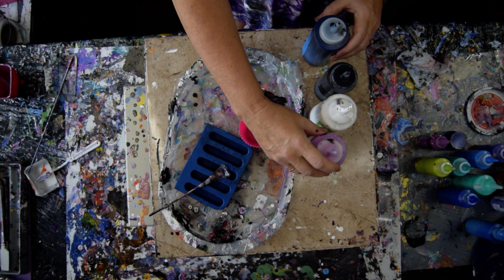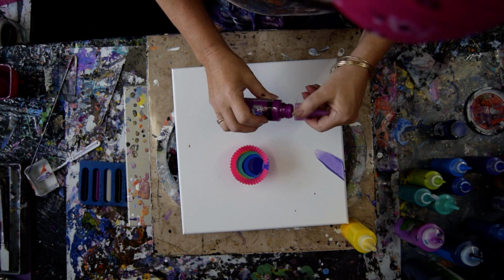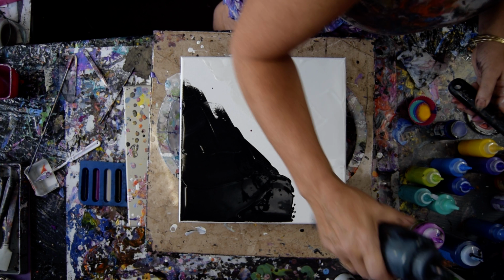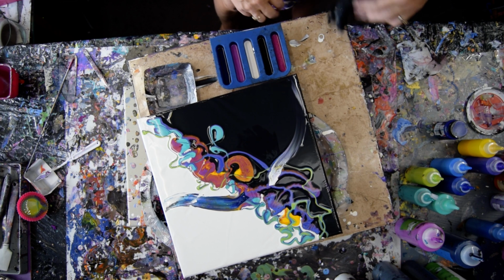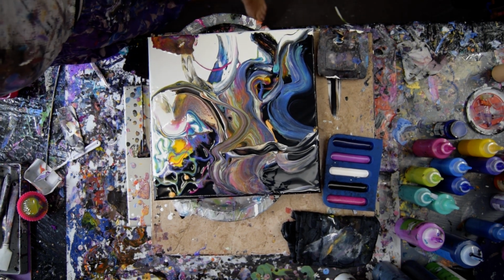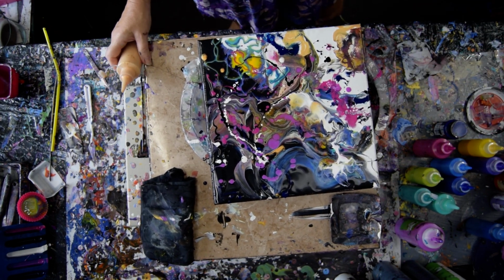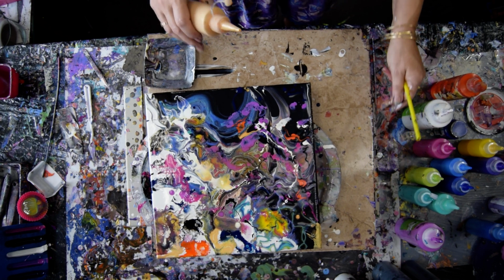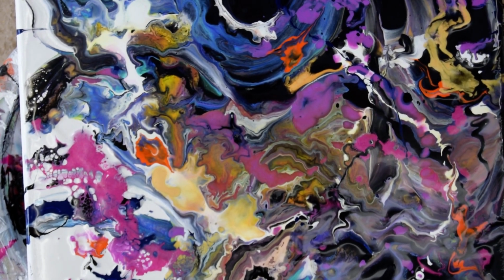#7305-I ♥ this, A Very Different Composition!Bloom Fiasco Series Begins Fluid Acrylic Pouring8.18.20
Any of the that pigments or acrylic colors that are used to make the blooms are mixed with either Minwax Polycrylic (1/4)and ( 3/4 ) un-tinted semi-gloss latex house paint DEEP base is added and mixed thoroughly. OR "Vivid Polypour" from Colourarte is used by adding powered colored pigment to the Polypour. The colors are applied onto the house paint pillow sparingly ( often single strands are layered right on top of each other). There is no pouring medium used in the colors. The colors can be almost anything and can be added to the Polycrylic. The "cell activator" mixture is the bloom Catalyst and consists only of 3/4 Floetrol and *almost any color .25%. Only a small amount is laid over the other colors on top of the pillow of paint. Agitating the paint colors by swiping or blowing on the cell activator to spread the bloom out and form cells. Then you must wait a moment to see what cells emerge. When ready more blowing down into the activated paint spreads the patterns and the colors emerge and meld amazingly when the canvas it tilted. If your lucky beautiful lacy patterns emerge when things go well. Paint tilted off into a container can be used as another pillow (if kept sealed from the air while stored). I use a propane torch extremely quickly and cautiously and in a well-ventilated space. It is passed over the surface of the paint to encourage patterns to emerge because the paint in combination with the Floetrol used in my cell activator encourages cells to form. To create the pearlescent effects seen in most of my artworks, Warming the paint will also often encourage patterns to emerge because the paint in combination with the Floetrol used in cell activator to form.